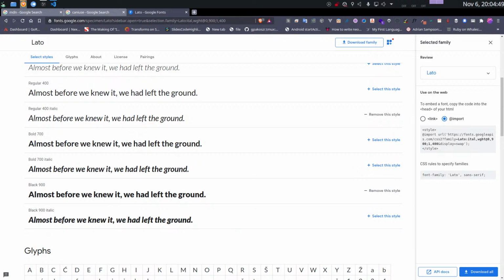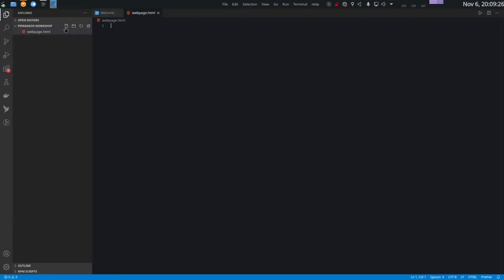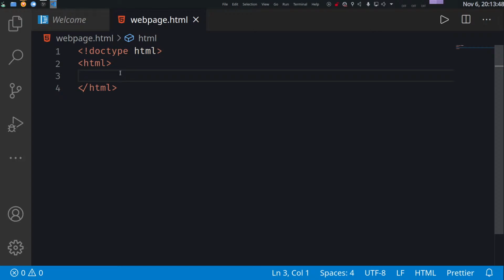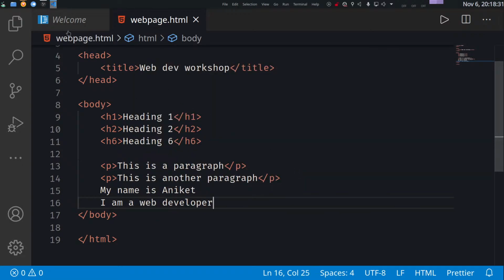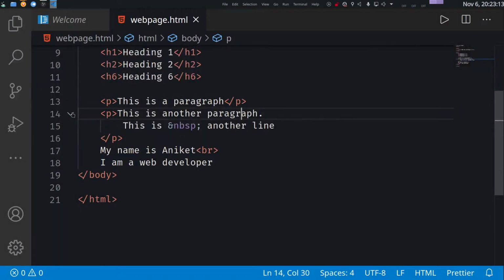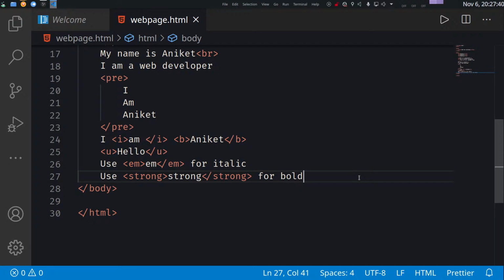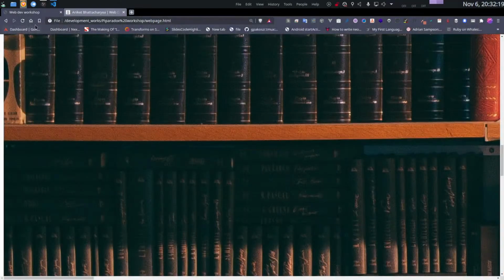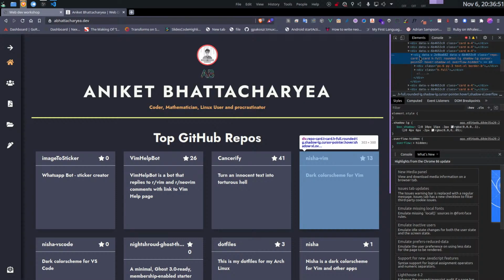Web Development Workshop basic